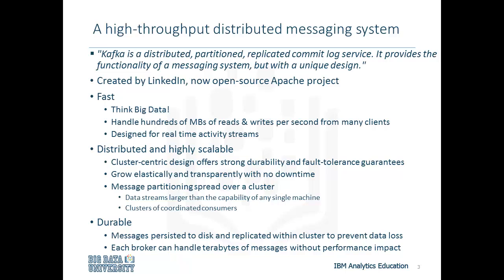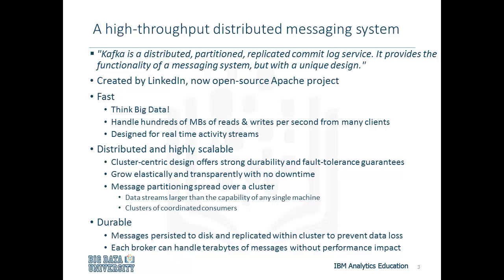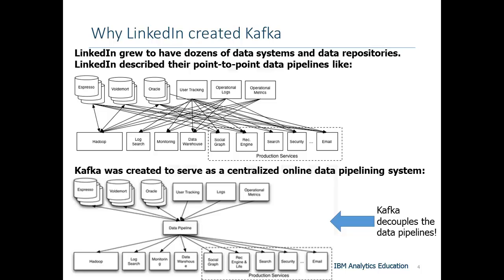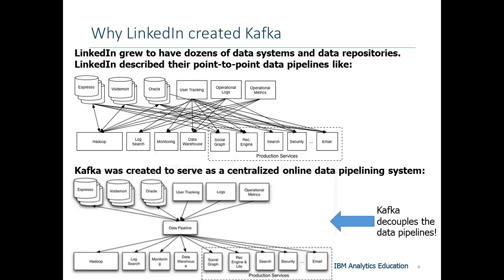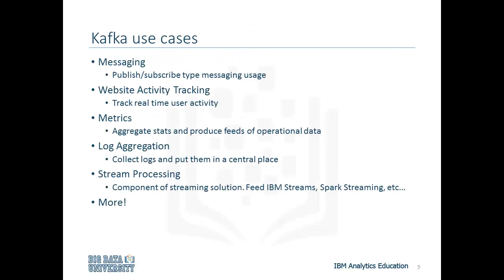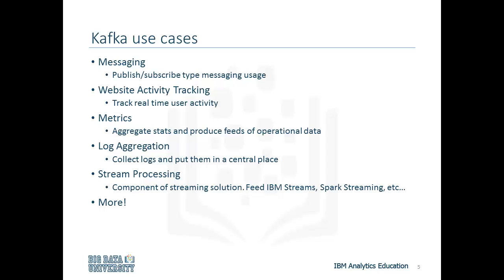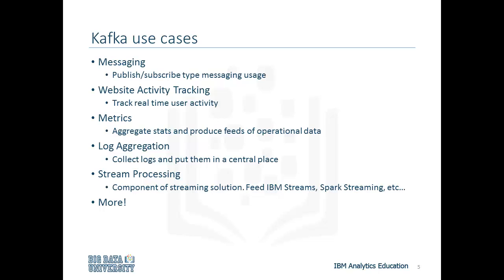Introduction to Apache Kafka - Part 1